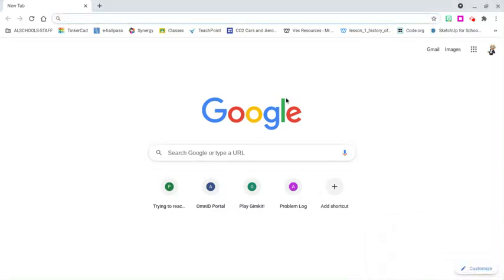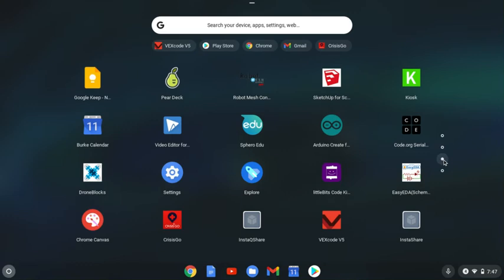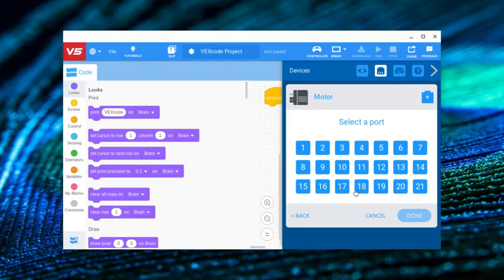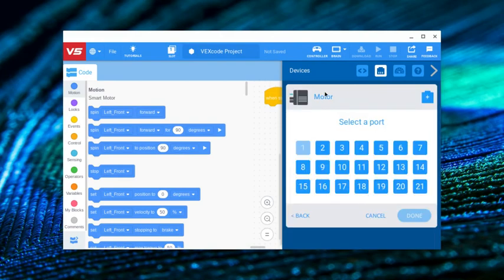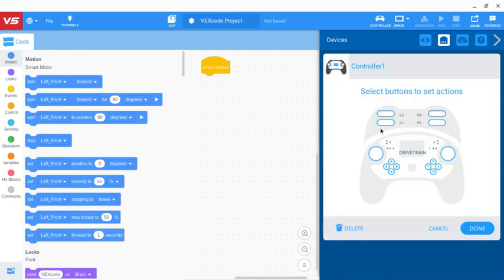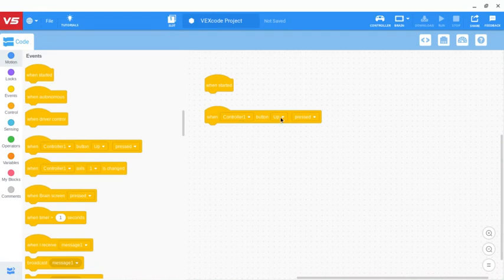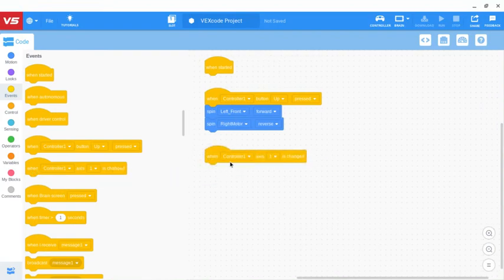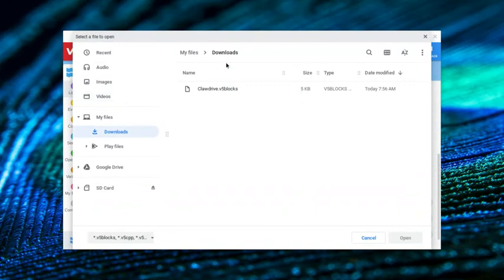First Code in Vex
How to start with Vex Code